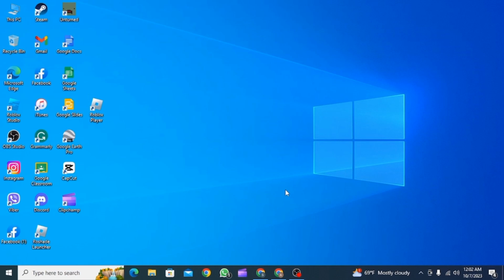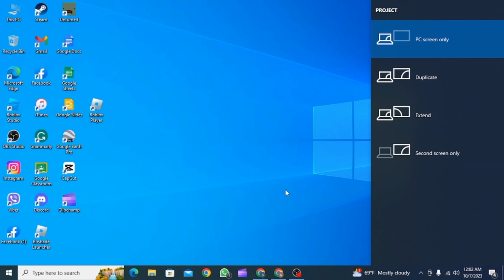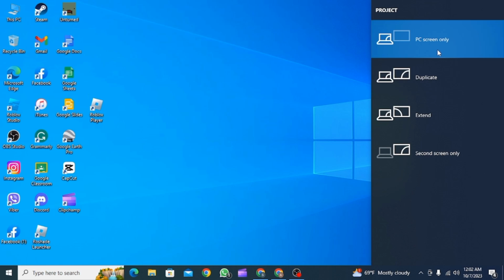How to Turn Off Duplicate Extend External Monitor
Do you find yourself with duplicate or extended displays on your external monitor, and you want to turn it off? We've got the solution you need! In this comprehensive guide, we'll walk you through the steps to disable duplicate or extended displays on your external monitor.

⏰ 00:00 Introduction:
We'll begin by explaining why duplicate or extended displays can occur and when you might want to turn them off. Understanding the reasons behind this will help you manage your display settings more effectively.

⏰ 00:20 Turning Off Duplicate or Extended Display:
In just 20 seconds, we'll provide you with clear instructions on how to disable duplicate or extended displays on your external monitor. We'll cover common scenarios and their solutions, ensuring you have full control over your display settings.

With this guidance, you'll be able to easily manage your external monitor configuration and tailor it to your needs.

If you find this video helpful, please consider giving it a thumbs up and subscribing to our channel for more tech tutorials, tips, and tricks related to display settings and productivity.